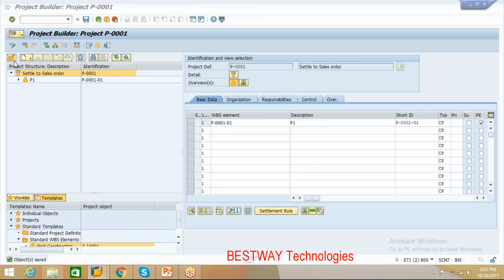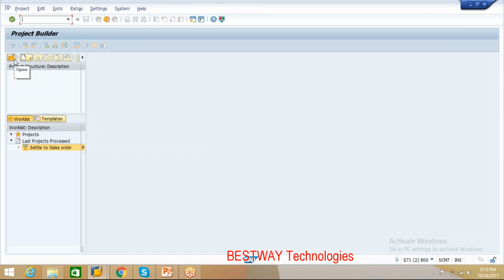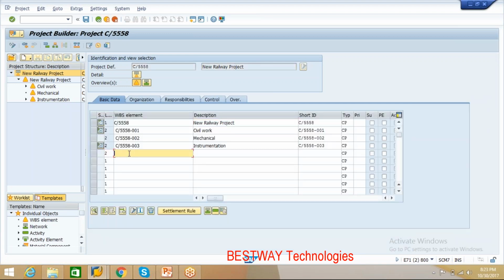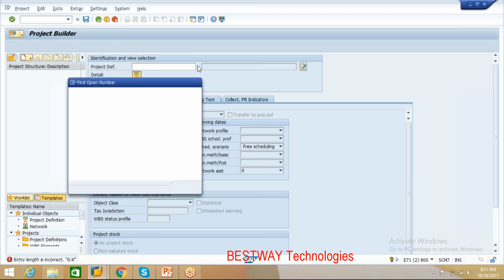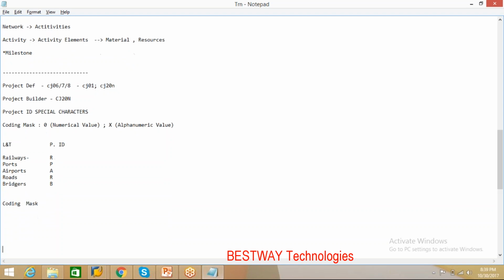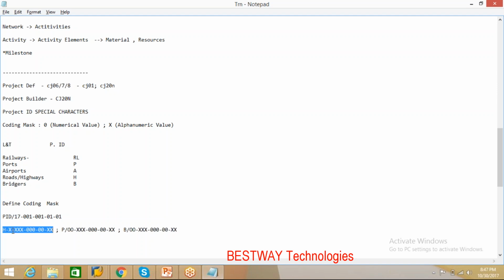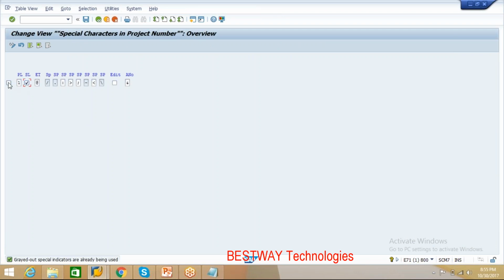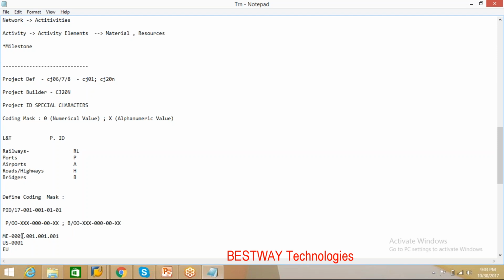SAP PS Online Video | SAP Project Builder Video | How to crate Company code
SAP PS online Training in Hyderabad , Bangalore, India, USA, UK.